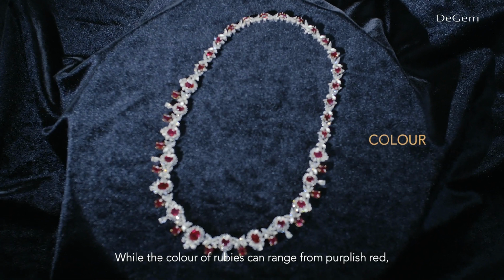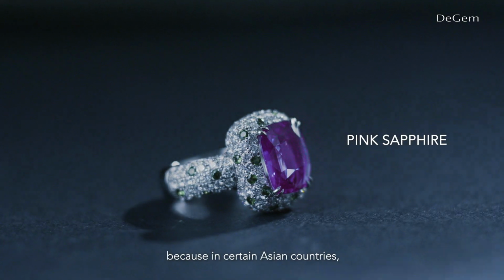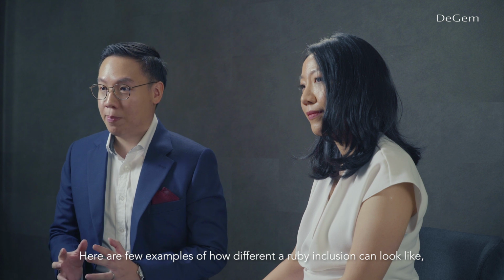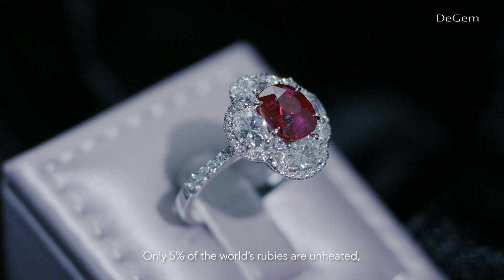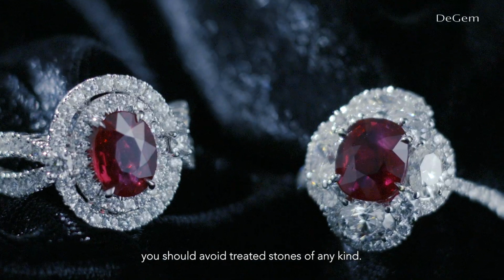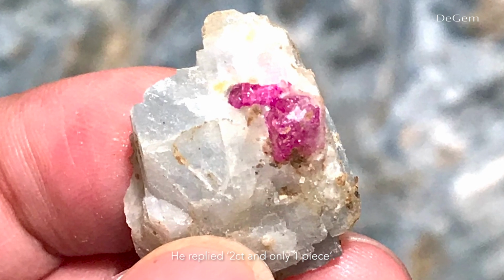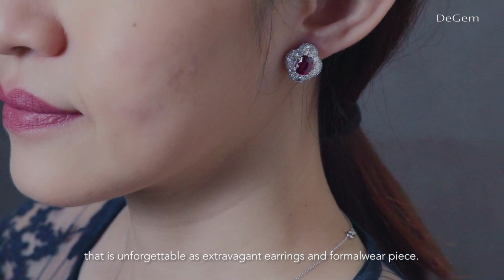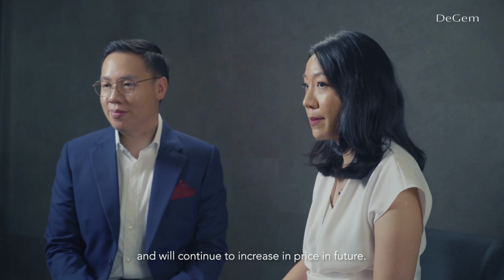EP02 DeGem Precious Series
From this episode, we are diving into Ruby Science.